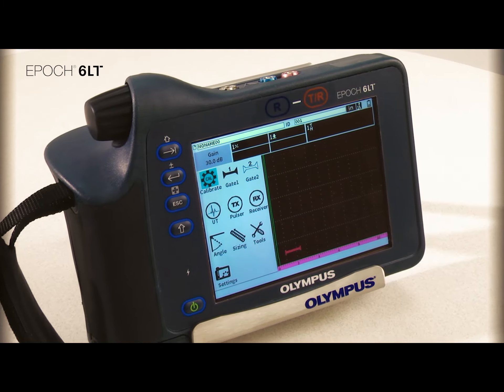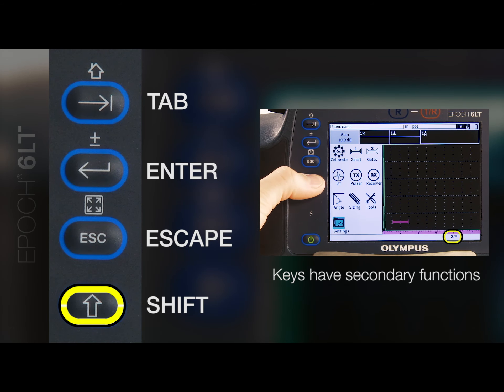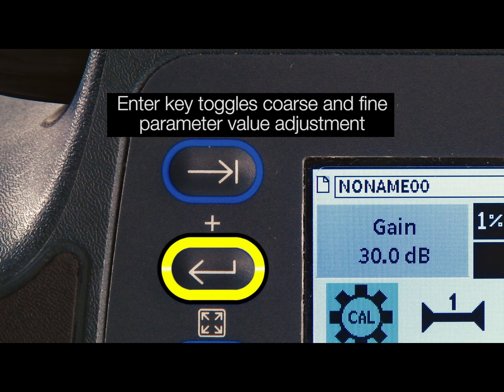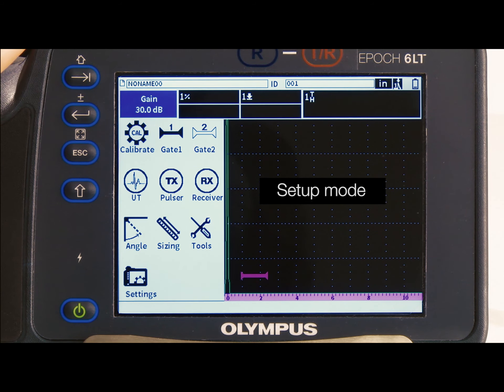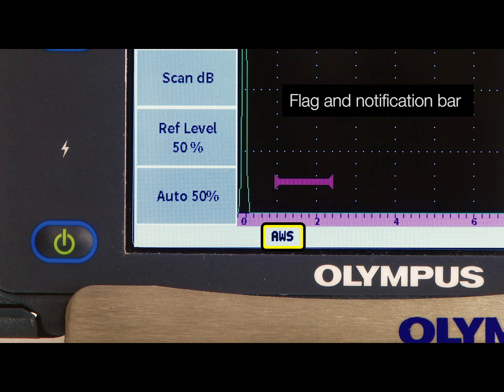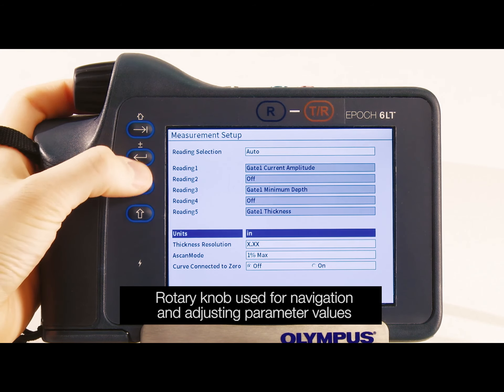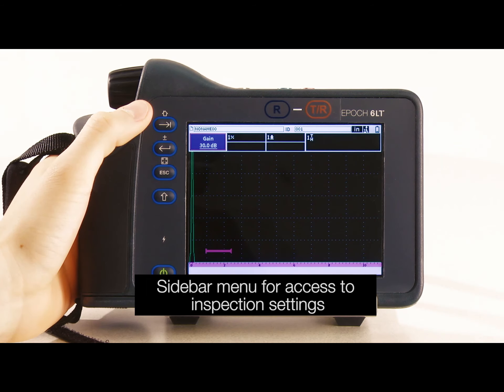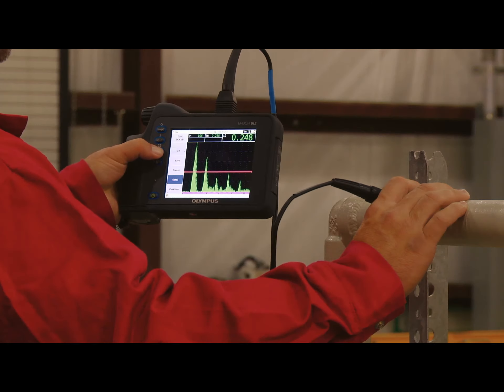Thao tác sử dụng cơ bản trên thiết bị EPOCH 6LT